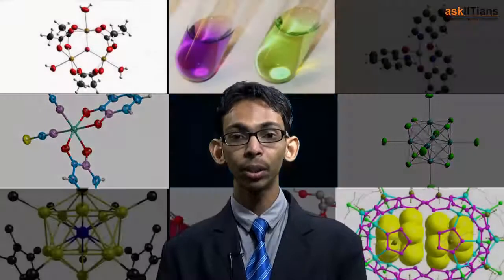Hydrocarbons | Chemistry | Class 11 | IIT JEE Main + Advanced | NEET | askIITians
"Pankaj Singh explains all the concepts of Hydrocarbons in simple and easy to understand language. His special problem solving skills not only help students in cracking illustrious exams like IIT JEE (Main and Advanced) and NEET (AIPMT)/Medical but also help in securing good ranks. The unique teaching pedagogy makes learning an interesting and fruitful experience.

This chapter covers Introduction to Hydrocarbons, Alkanes - an Overview , Preparation of Alkanes, Chemical Properties of Alkane, Conformations of Alkane, Preparation of Alkenes, Alkenes - an Overview , Alkynes Introduction & Preparation , Physical and Chemical Properties of Alkenes, Chemical Properties of Alkynes, Aromatic Hydrocarbons"